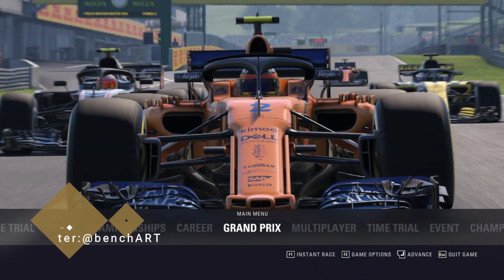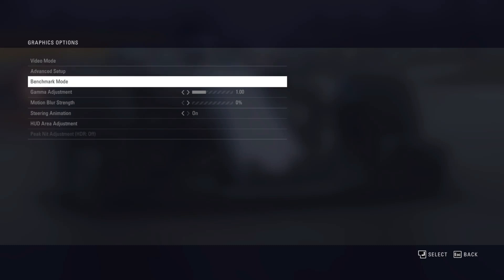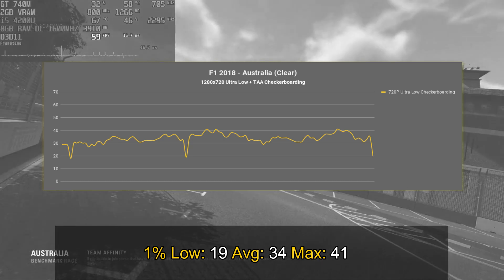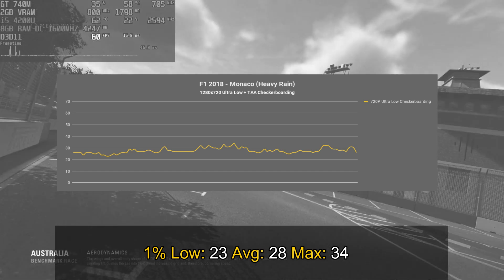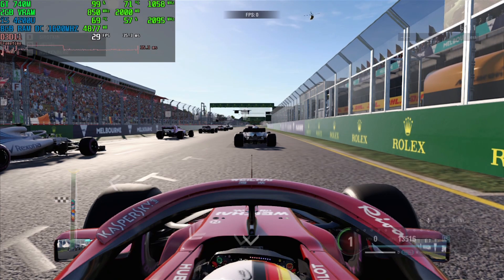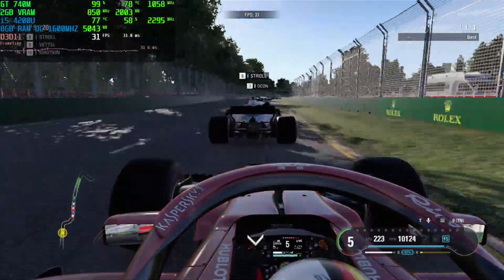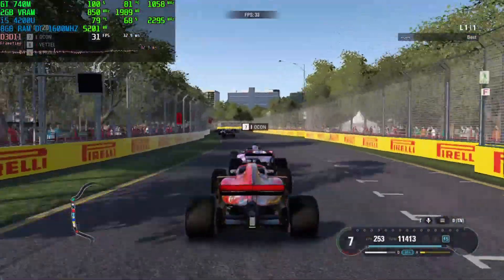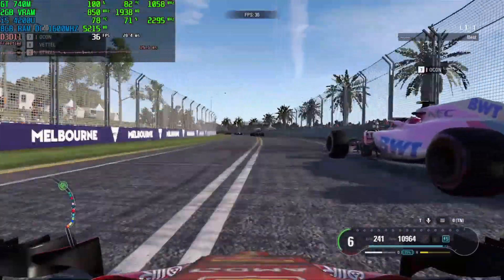F1 2018 Benchmark Tool (GT 740M/GT 825M/GT 920M) [Ultra Low]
*-*-*-*-*-*-*-*-*-*-*-*-*-*-*-*-Great Deal!!!*-*-*-*-*-*-*-*-*-*-*-*-*-*-*-*-*-*-
Get Overwatch AND MORE GAMES added to your STEAM account by the end of the month for only 12$

Framerate w/o Recording (720P Ultra Low):
Australia (Clear) | 1% Low: 19 Avg: 34 Max: 41
Monaco (Heavy Rain) | 1% Low: 23 Avg: 28 Max: 34

PC Specs:
Model: Asus X550LB-XO055H
CPU: Intel Core i5-4200U 2.3GHZ
Ram: 8GB DDR 3L 1600MHZ CL11

Software:
GPU Drivers: Nvidia ForceWare 399.24 WHQL
OS: Windows 10 Spring Update 64Bits
Monitor Stats & FPS Logging: Msi Afterburner 4.5.0
Data Organizer and Cloud: Google Docs
Video Editor: Wondershare Movie Editor
Video Recorder: W10 Xbox DVR